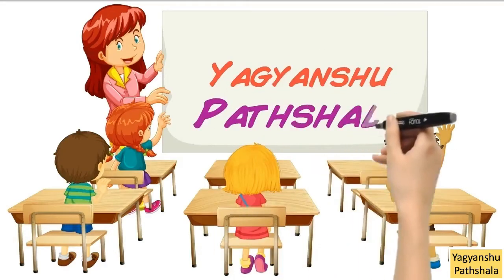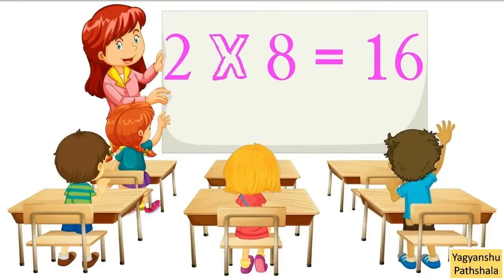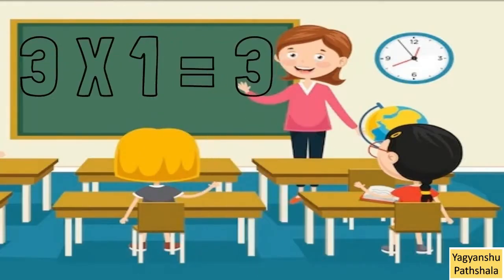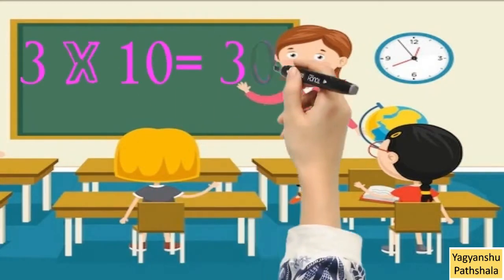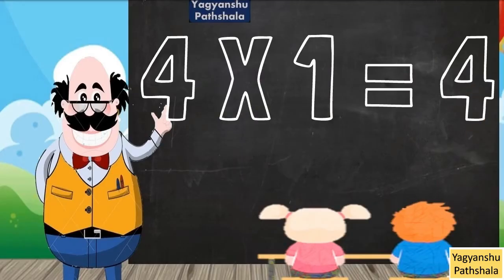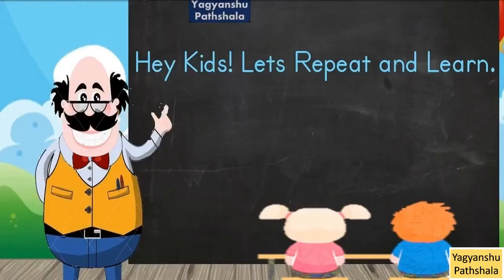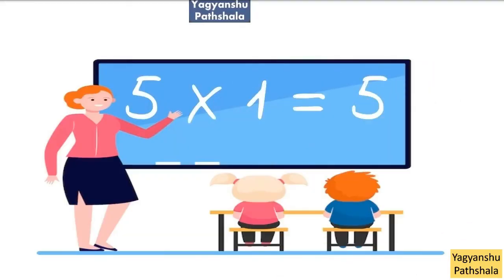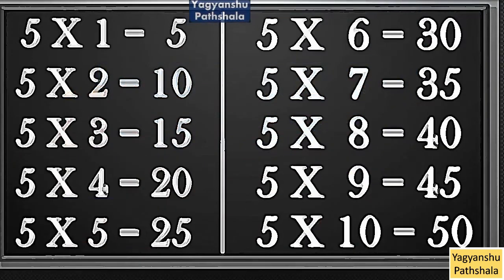Table 2 TO 5 | 2 Se 5 Ka Table 2 se 5 Ka Pahada | 2345 Table | Multiplication Table 2 to 5 English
11 To 25 Table
12 To 25 Table
Table Of 25
16 To 25 Table
10 To 25Table
15 To 25 Table
13 To 25 Table
2To25
2Se 25 Tak Table
20 Ka Table
20 Ka Pahada
2 Se Lekar 25 Tak Table
21 Tak Table
Multiplication Tables From 1 To 25Tables 2 To 25 Pdf
11 Se 25 Tak Table
20 To 30 Table
1 Se 25 Tak Table
2 Se 25 Tak Pahada
2 Se 25 Tak Pahade
Tables 1 To 25 Pdf
2 To 25 Table Chart
12 Se 25 Tak Table
Maths Tables 2 To 25
Table 2 To 25 Pdf
1 Se Lekar 25 Tak Table
Tables Till 25
All Tables 1 To 25
Table 2 Se 25 Tak
2 To 25 Table Pdf
Table Of 14 To 25
14 To 25 Table
Maths Tables 1 To 25
Table Chart 2 To 25
20 To 25 Table
Square Table 1 To 25
2 Se 25 Table
11 Table Till 25
1 To 25 Tables Pdf
Table Chart 1 To 25
12 Table Till 25
1 To 25 Table Chart
Cube Table 1 To 25
11 To 25 Tables In English
Table 14 To 25
2 Se Lekar 25 Tak Pahade
Table 20 To 25
12 Se Lekar 25 Tak Table
17 To 25 Table
Pahada 25 Tak
Tables From 1 To 25 Chart
13 Table Till 25
Table 2 Se Lekar 25 Tak
10 Se 25Tak Table
Table 2 Se 25
2 Se Lekar 25 Tak Pahada
20 Table Maths
Pahade 20 Tak
15 Se 20 Tak Table
7 Table Till 20
4 Table Till 20
1 Se 25 Tak Pahada
Tebal In English 1 To 25
20 Ki Table
8 Table Till 25
1 To 20 Tables In English
Tables 11 To 25 Pdf
2 Table Till 20
17 Table Till 20
Maths Tables 11 To 20
3 Table Till 20
Table Of 19 And 20
6 Table Till 20
18 To 20 Table
6 To 20 Table
All Tables 2 To 20
Table To 2 To 20
20 To 40 Table
12 To 20 Tables Chart
Table 17 To 20
11 To 20 Table Chart
12 Table 1 To 20
9 Table Till 20
Pahada Table 1 To 20
To 20 Table
18 19 20 Table
18 Table Up To 20
Table 20 To 40
16 Table Till 20
12 Table 20
7 Table Up To 20
Table 12 To 20 Pdf
15 Table Till 20
Table 6 To 20
Tebal In English 2 To 20
Table Up To 20
5 To 20 Tables
Tables 2 To 20 Chart
13 Table 1 To 20
12 Table Up To 20
Pdf Tables 1 To 20
Maths Tables 12 To 20
Tables 20 Tak
Maths 2 To 20 Tables
1To 20Tables
Pdf Table 2 To 20